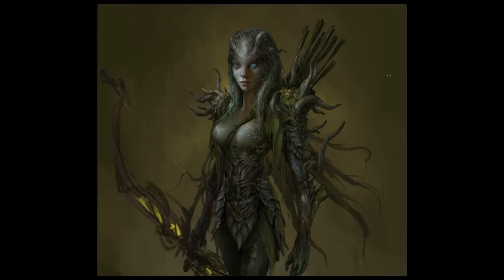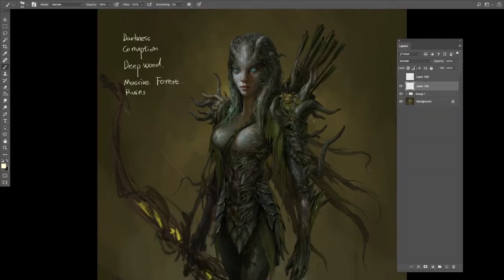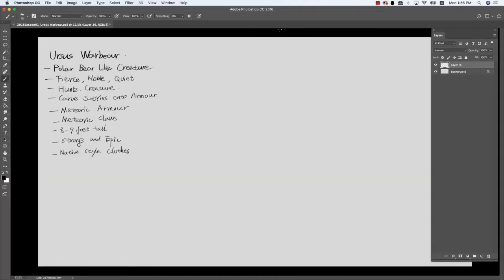Clip from 2018 Lesson 01: Ursus Warbear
This is a sample clip from an instructional character concepty art video by Dongjun Lu, which we reviewed in issue 161 of ImagineFX.